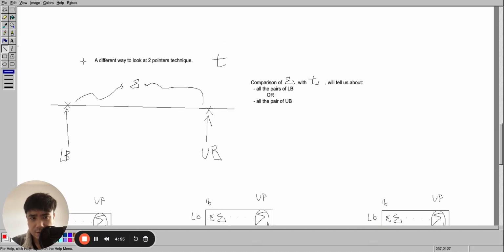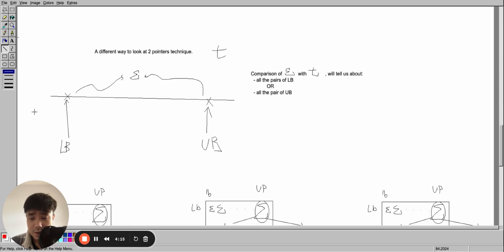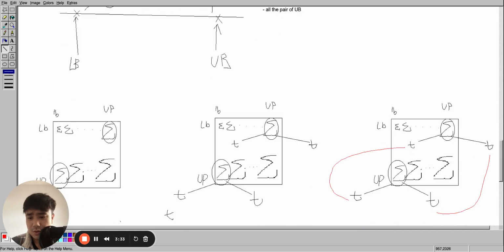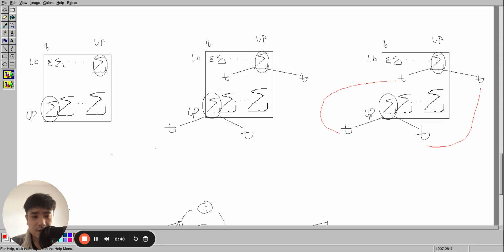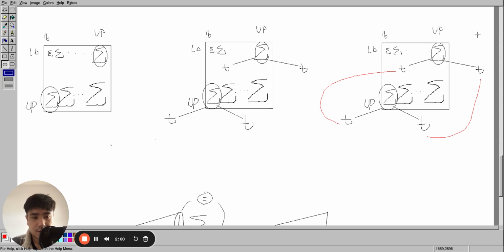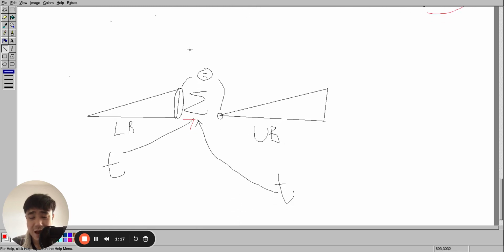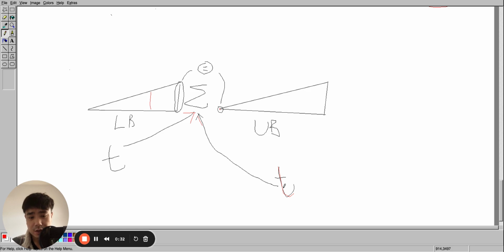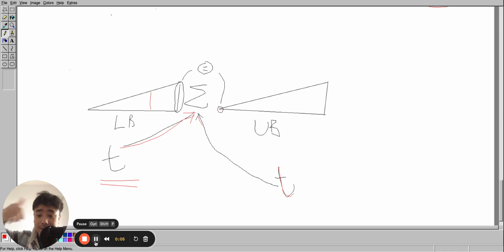The Easy-to-Grasp Mental Model for Leetcode's Two-Pointer Problems